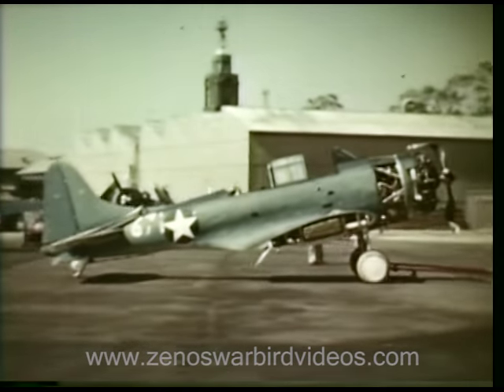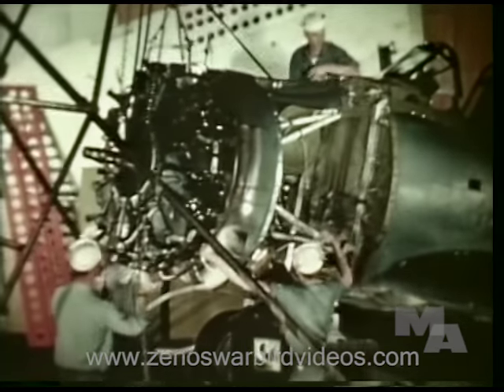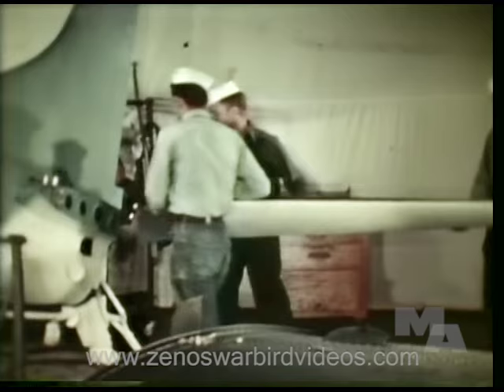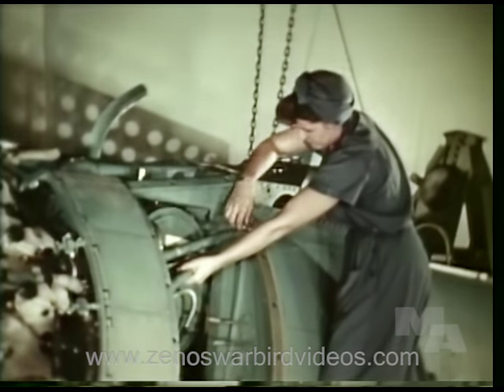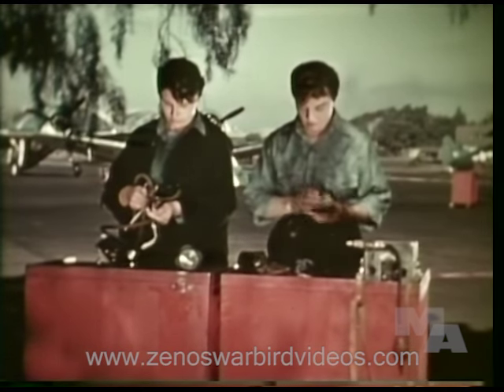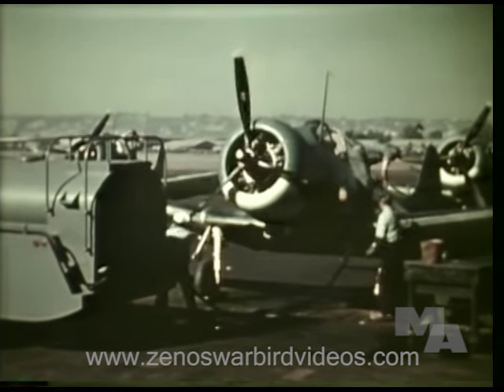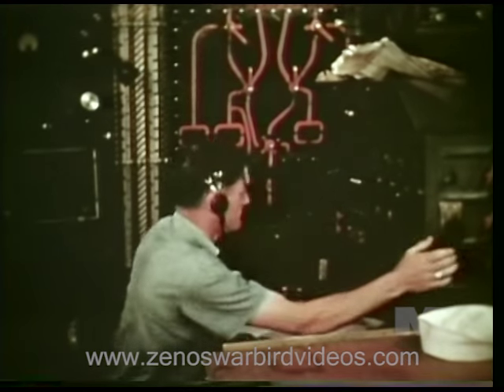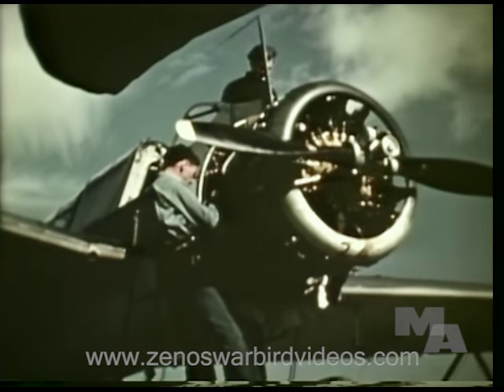World War 2 U.S. Navy Avaition Machinist Mates Fix it! (1944 Restored Color)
You'll see Prop Mechanics, Carburetor Mechanics, Instrument Specialists and Flight Engineers at work, repairing & servicing a wide variety of aircraft including like the SBD Dauntless dive bomber, Vought OS2U Kingfisher catapult scout plane, four engined Consolidated PB2Ys & more
Get this video & 9 more on our new “Tin Cans, Cruisers, Battle Wagons & Flat Tops: the US Navy in Action” DVD.
Zeno
Zeno's Flight Shop DVD Store – Worlds Largest Collection of WW2 Videos